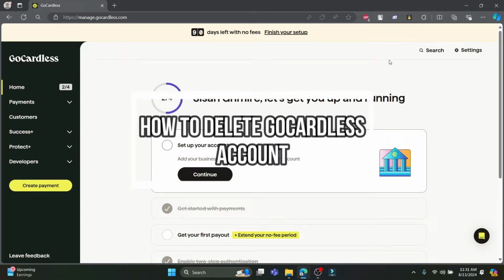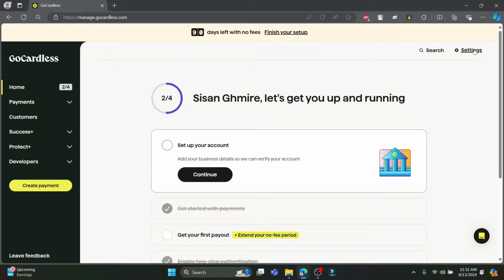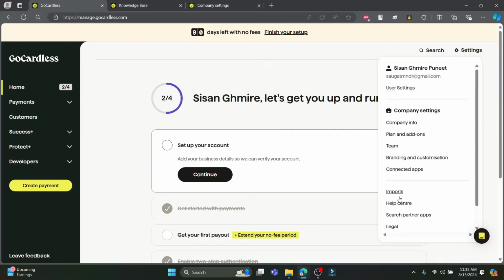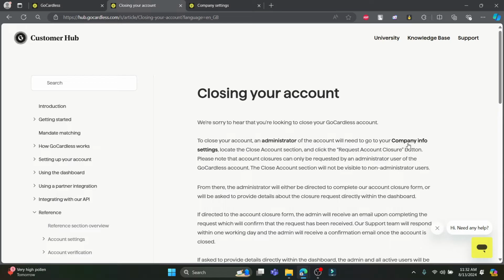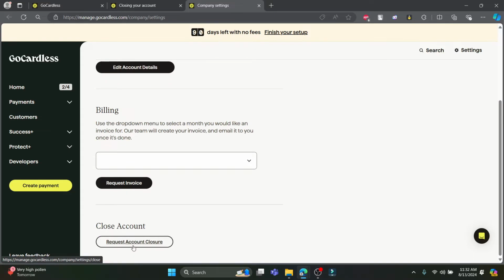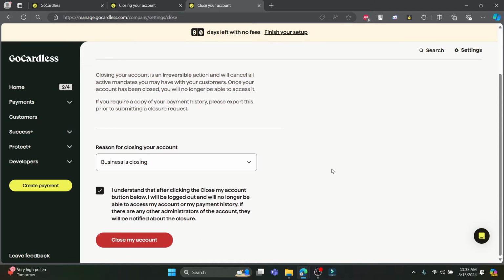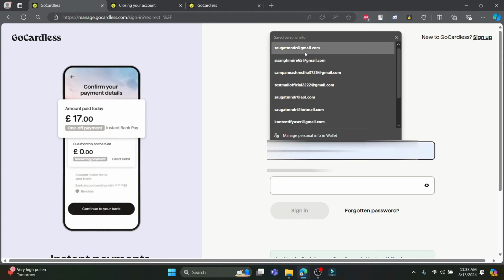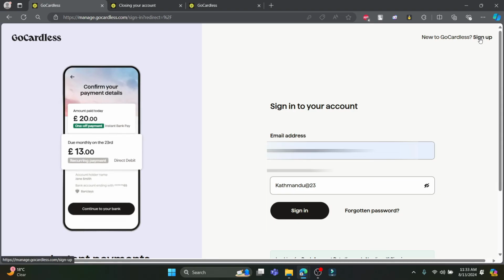How to Delete GoCardless Account (2024) | Remove GoCardless Account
If you no longer need your GoCardless account, this video will show you how to permanently delete it. Follow these instructions to ensure your account is properly closed and all data is removed. Watch now to complete the process easily.